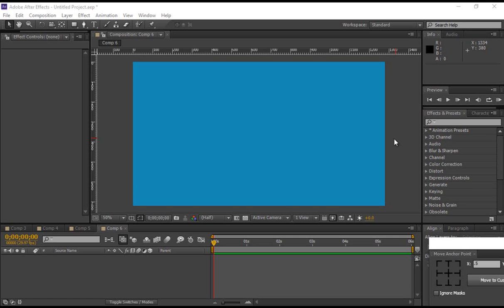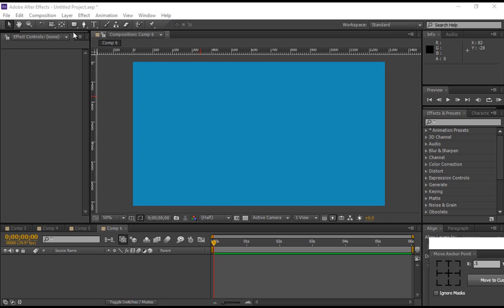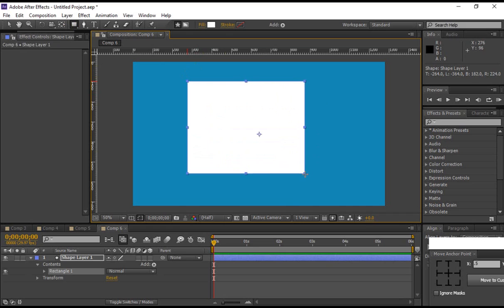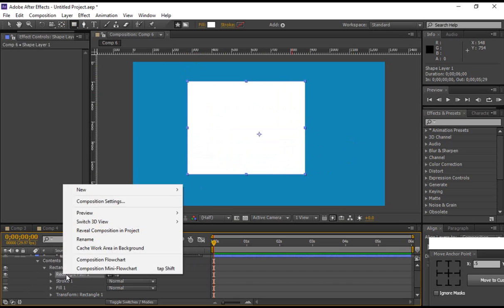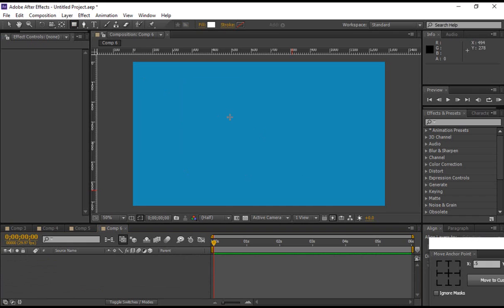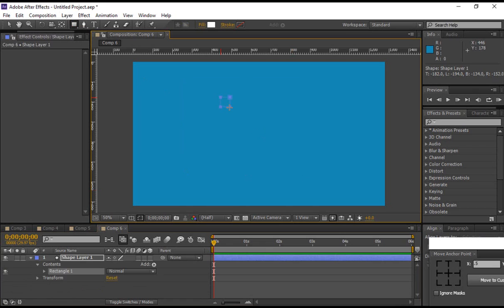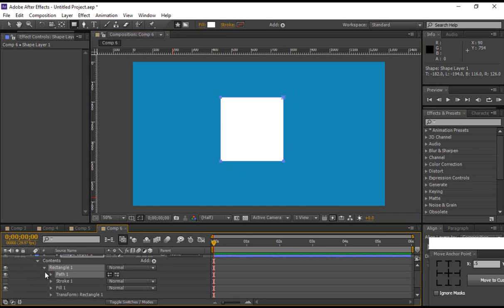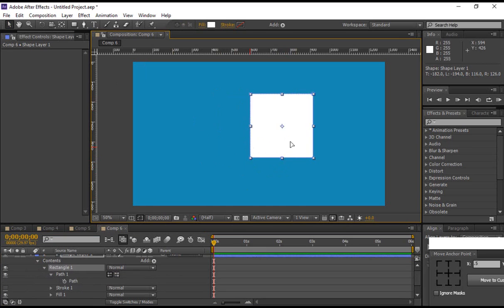After Effects CS6 || Converting a Shape into a Bezier Path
Hey guy's. Here is my first quick tutorial on how to create a Bezier path from a shape. Now most of you who have CS6 will no you can't do it via the right click method as you can in other versions of After Effects.